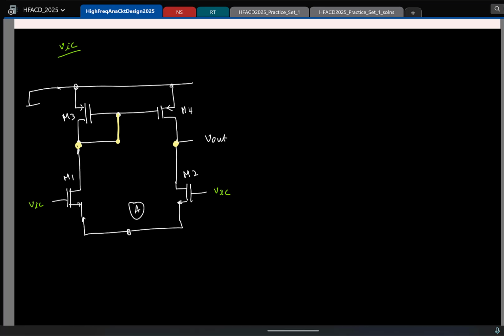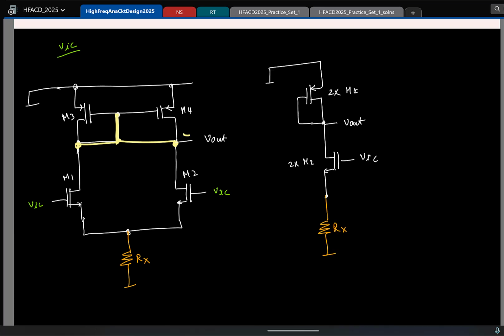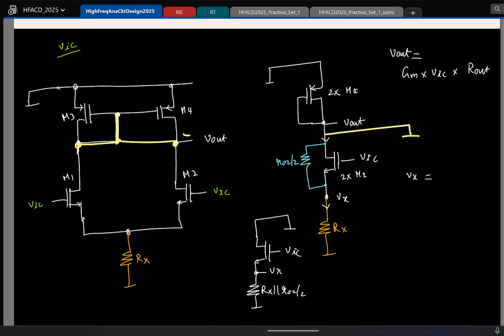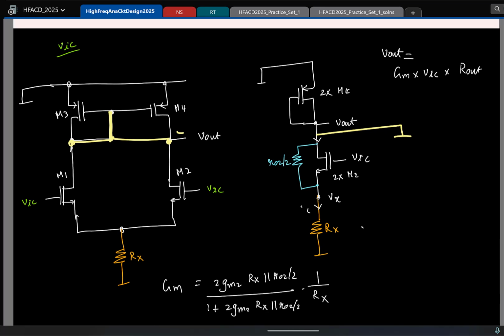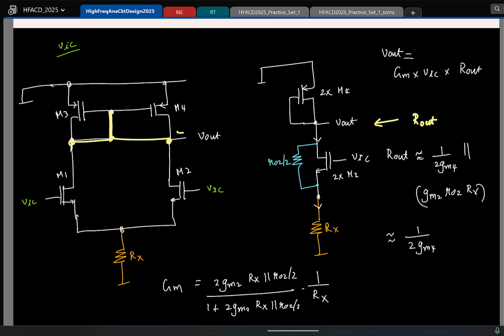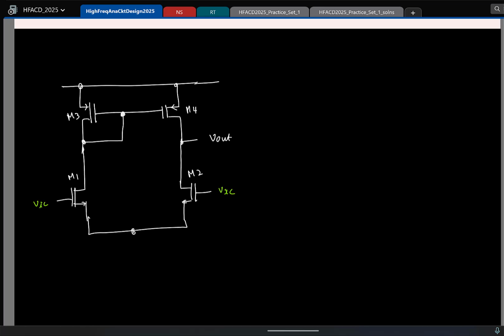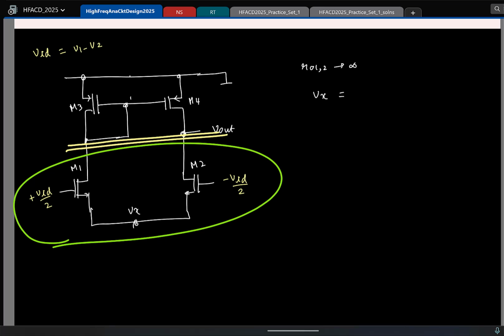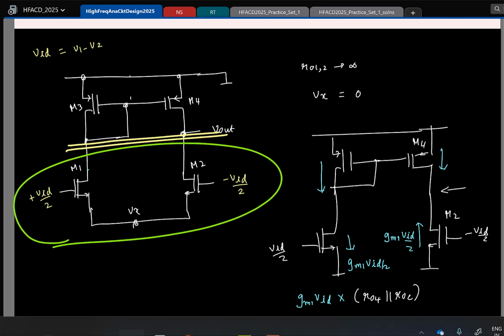Lecture 6(3): Common mode & differential mode response of the 5-transistor OTA